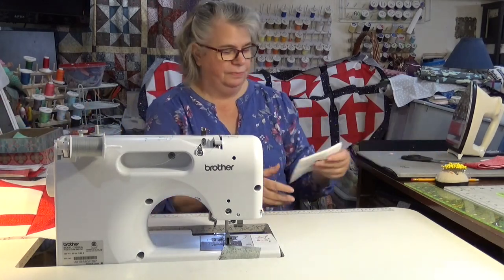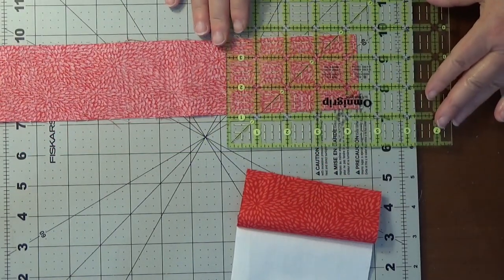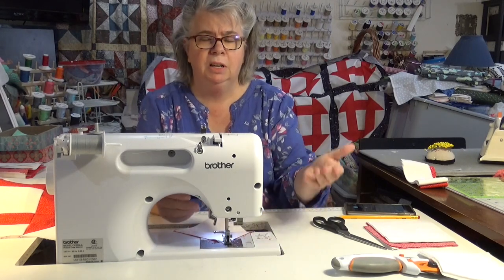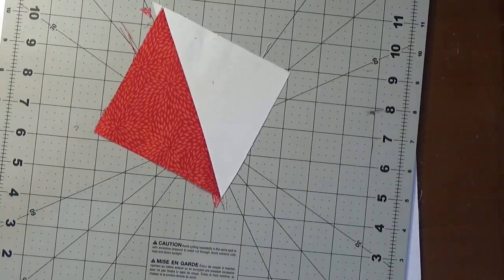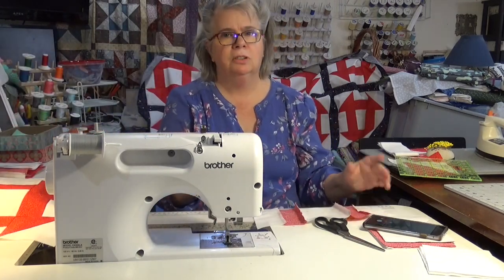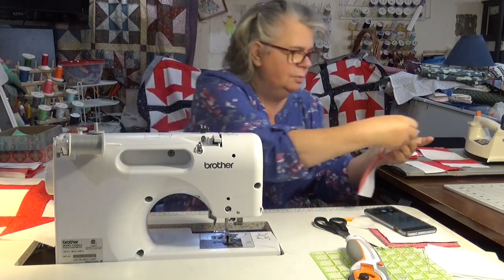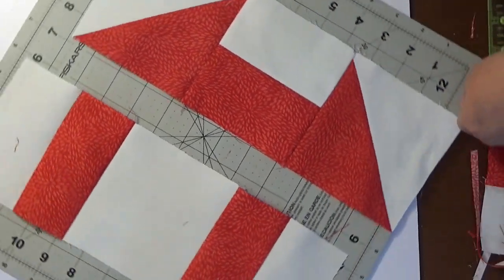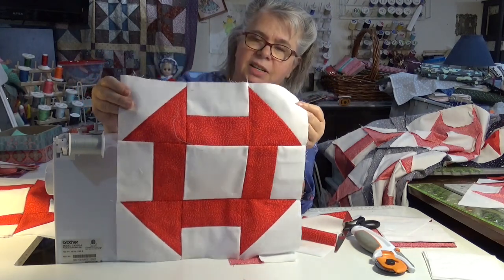How to Sew The Churn Dash Quilt Block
On this edition of ThursdayThreads, Laura will teach you how to sew the Churn Dash Quilt Block, one of the easiest beginner blocks. This is a simple churn dash block that can quickly be made into a full-sized quilt. It is a great choice for the first-time quilter.

Helpful Links:
Foot Presser Feet Set

Skyhawk Self-Healing 14-Inch-by-14-Inch

Brother HC1850 Sewing and Quilting Machine

Fiskars Classic (45mm) Comfort Loop Rotary Cutter

Fiskars Rotary Cutter and Ruler Combo, 6x24 Inch

Our Mailing Address:
Harrison, Tennessee 37341